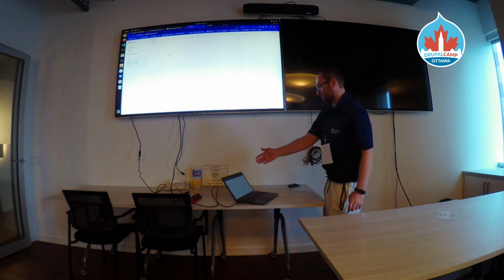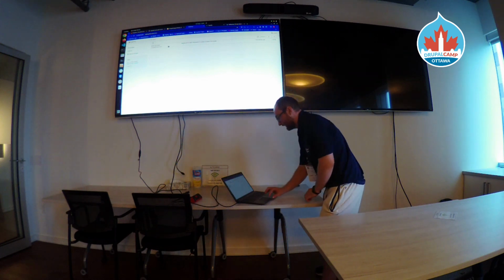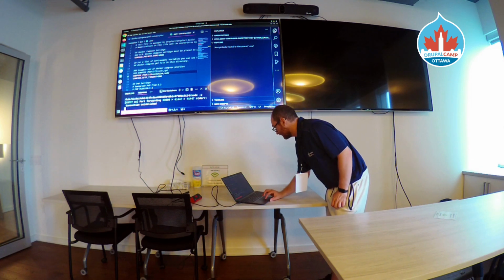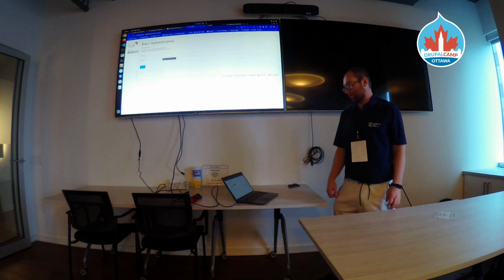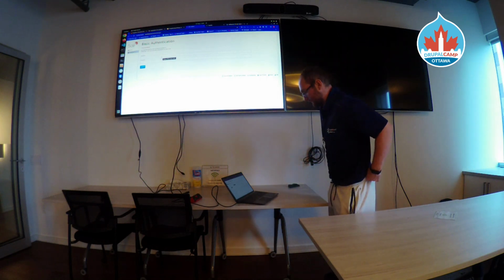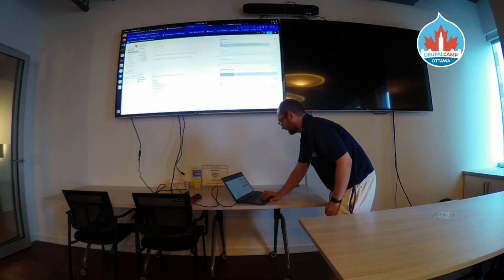DCO2024 - Discover Dropfort Build: A Powerful Tool for Drupal Development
Join us for a presentation on Dropfort Build, a powerful yet emerging tool designed to streamline Drupal project management and deployment. While most developers might find DDEV to be the go-to solution, we'll explore why we choose Dropfort Build for our unique needs and highlight its future potential.

Key Topics Covered:

- Introduction to Dropfort Build: Key features and benefits.
- Comparison with DDEV: Similarities, differences, and why we use dropfort build.
- Setting Up Dropfort Build: Installation and configuration guide.
- Using Dropfort Build: Essential commands and workflows.
- Best Practices: Tips for efficient Drupal development.
- Future Roadmap: Upcoming features in Dropfort Build that aren't public yet but show great promise.

Who Should Attend:

Drupal developers, project managers, and tech enthusiasts.
Equip yourself with the insights to understand when and why you might consider using Dropfort Build, and get a sneak peek into the future developments.

Presented by Steven Stapleton